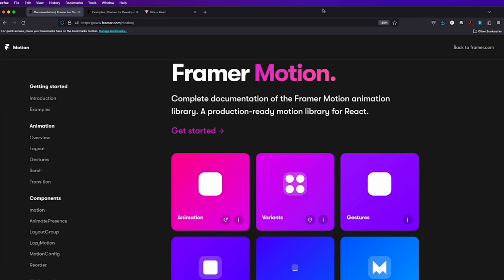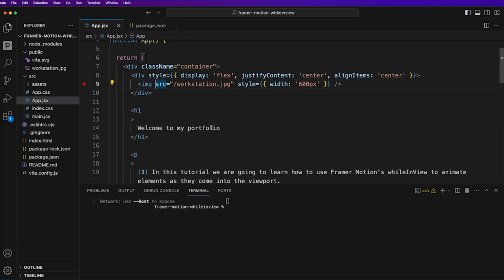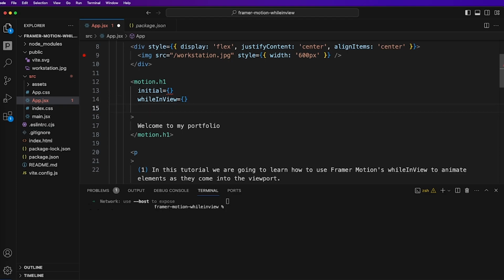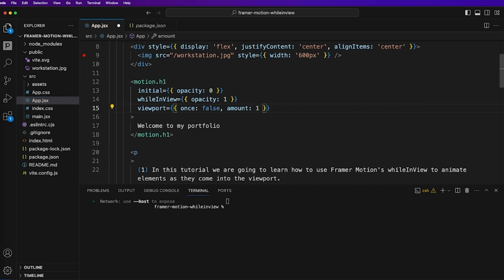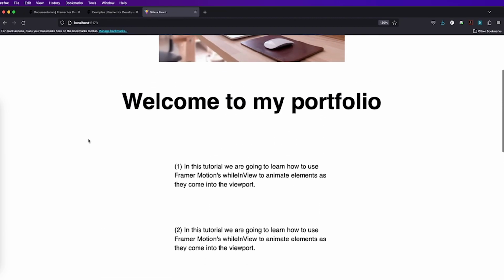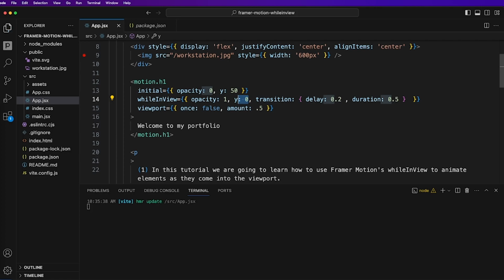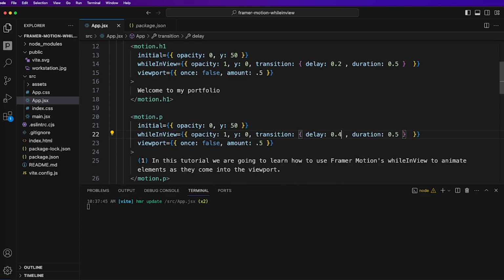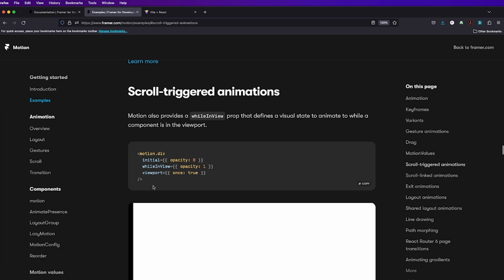Use Framer Motion to create scroll animations in React.js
In this video we are going to use Framer Motion in a React.js environment to create scroll animations, meaning that page elements animate in as they come into the viewport and animate out as they leave the viewport.

00:00 Intro
00:20 Framer Motion
00:43 See the final product
01:16 Code environment
01:54 Initial code walkthrough
02:20 Importing Framer Motion
02:48 Add Motion component
03:00 Adding "initial", "whileInView", and "viewport" attributes
03:50 Setting properties and values
05:25 Transition Property
06:16 Progress So Far
06:55 Setting movement in Y coordinate
08:15 Show progress so far
08:30 Add Motion module to other elements
09:19 Changing delay on other elements to create timed animation
09:52 Progress so far
10:25 Add Motion module to all elements in document
10:54 Outro